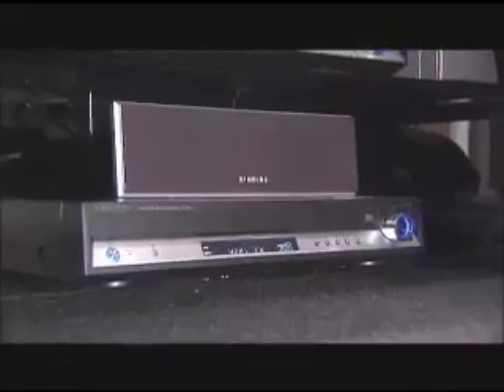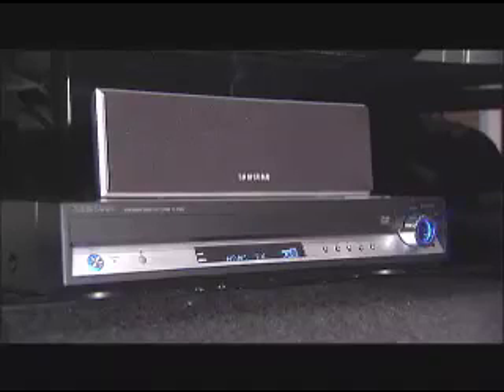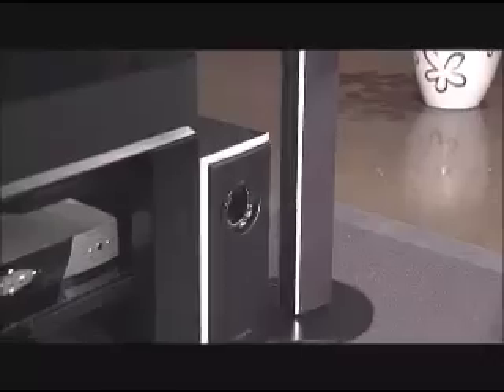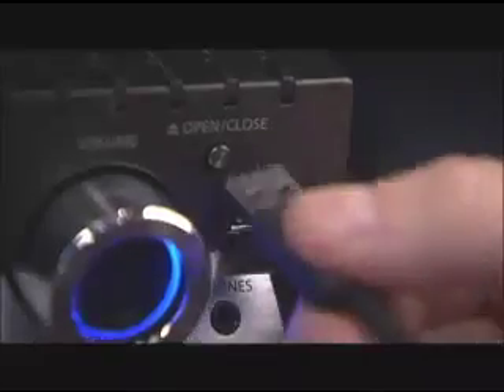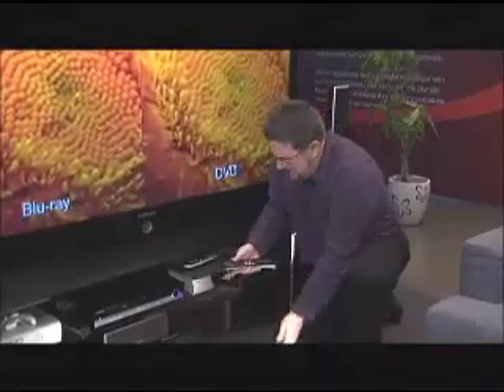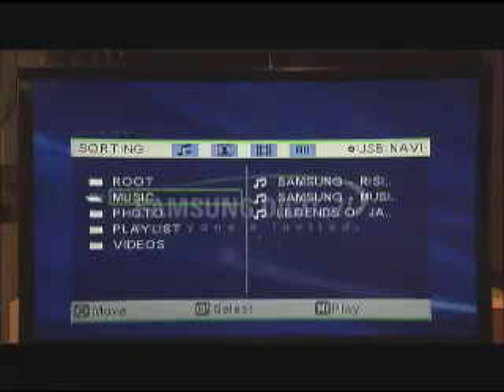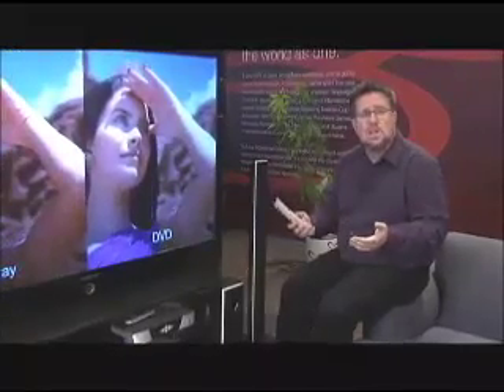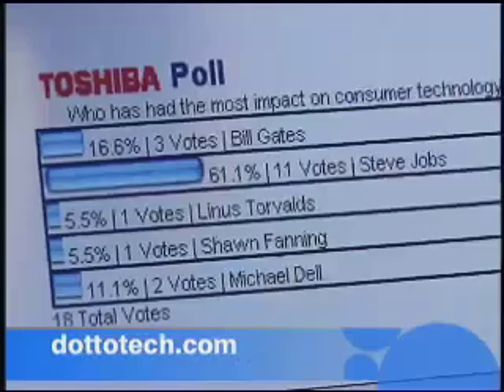Dotto Tech - Season 5 Episode 21 - HDTV Part 2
Back at Samsung's HD Display Suite in Toronto, Steve Dotto gets into the nitty gritty of DLP, LCD & Plasma technology, plus HDMI connectors.